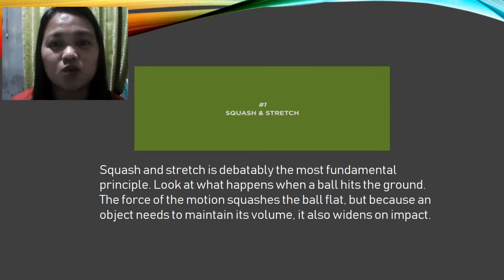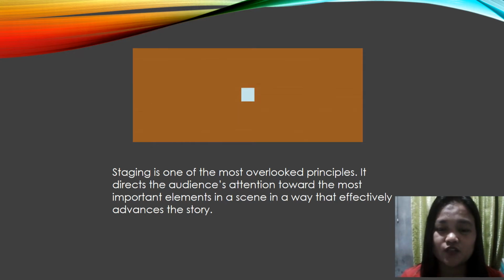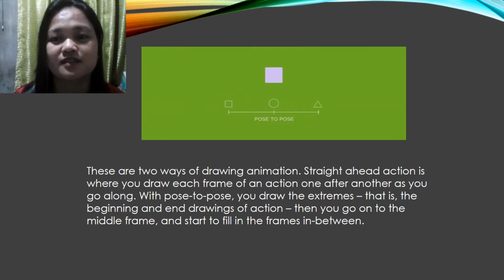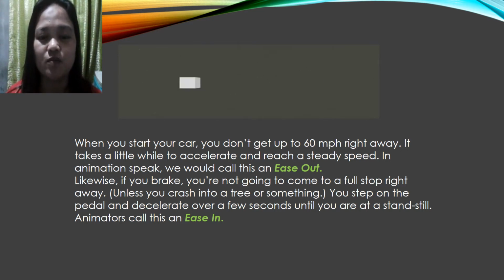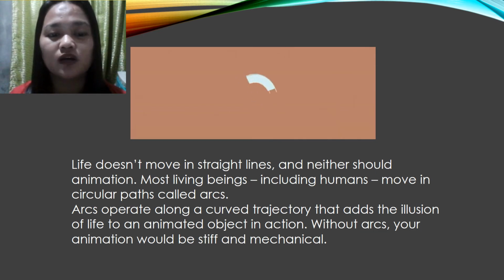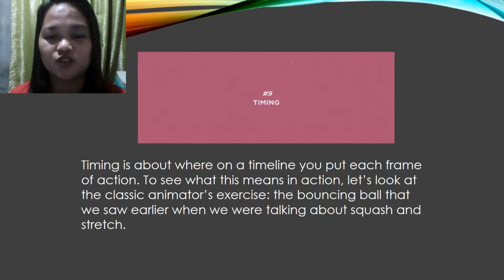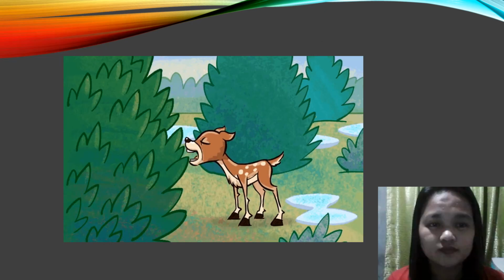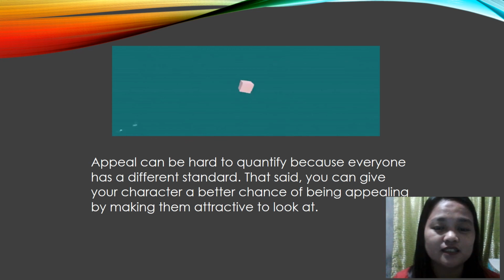Principles of animation(2d Animation)